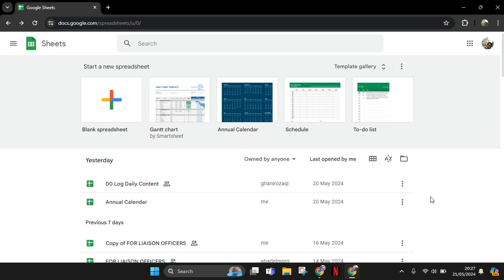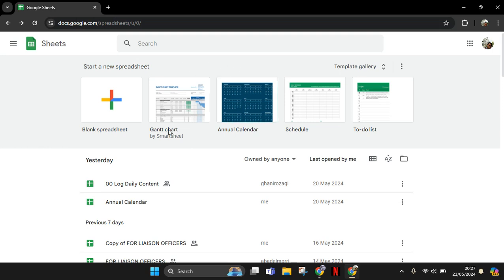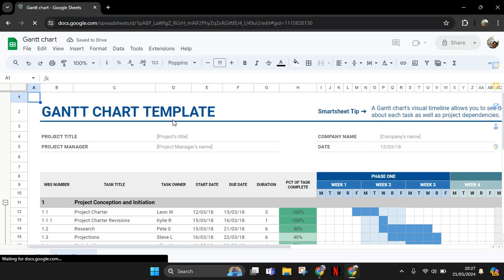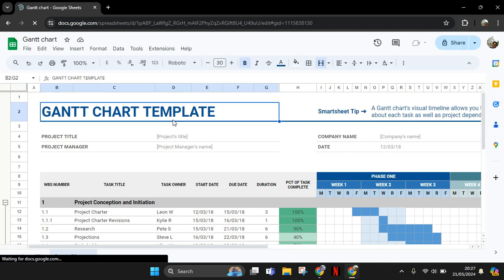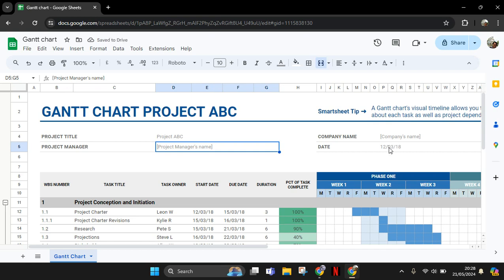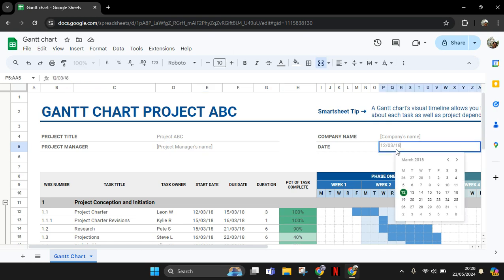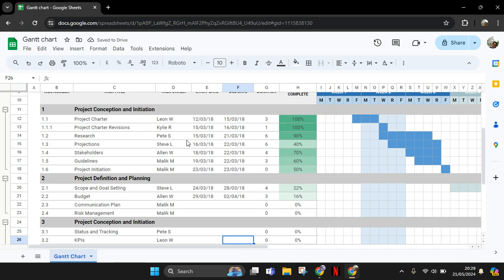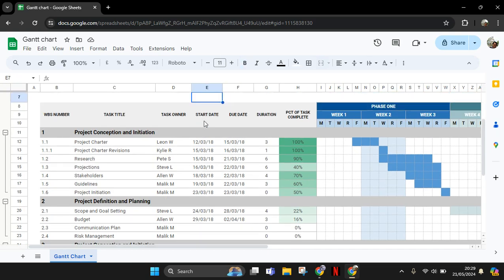✅ EASY STEPS: Create a Project Management - Gantt Chart on Google Sheets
Learn how to easily create a Gantt Chart on Google Sheets